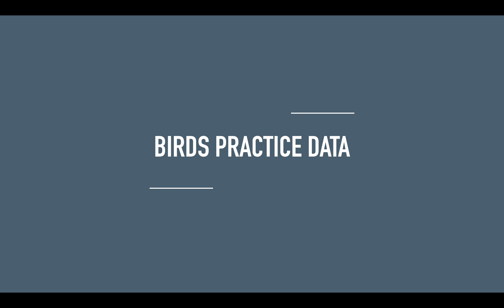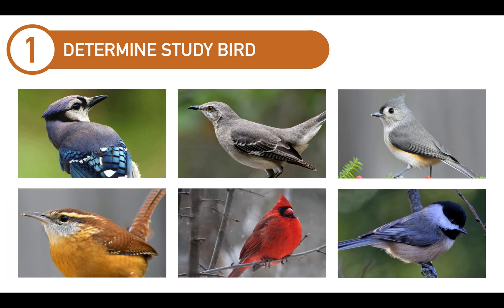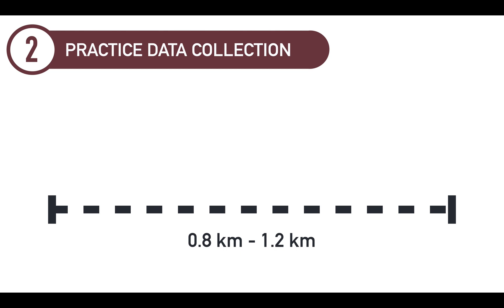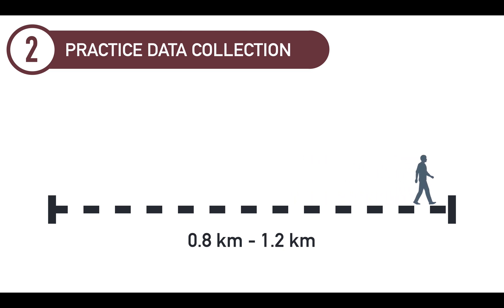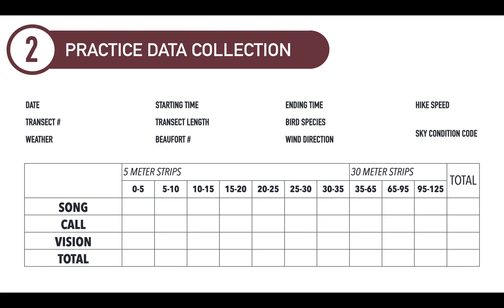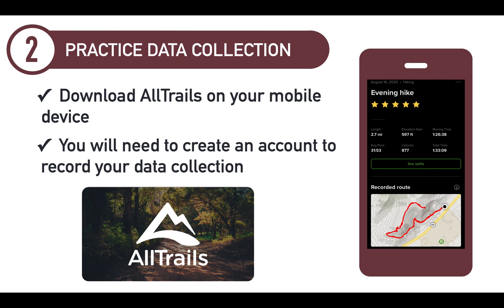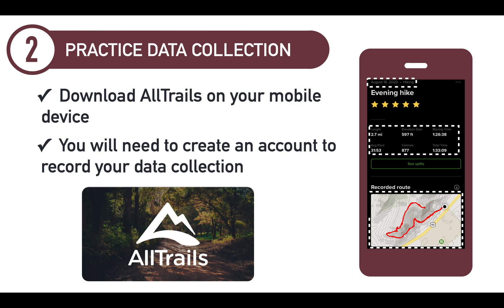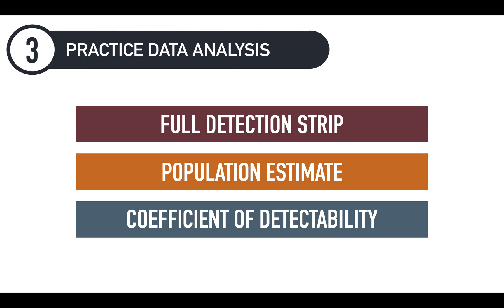Biodiversity Project: Birds Practice Data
This video explains how to collect your first set of practice data and determine your official study bird.